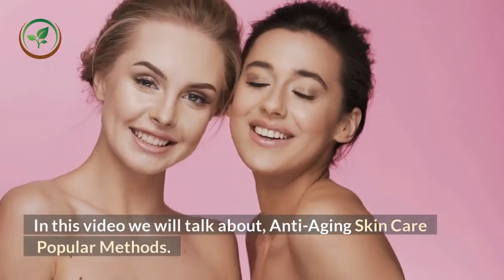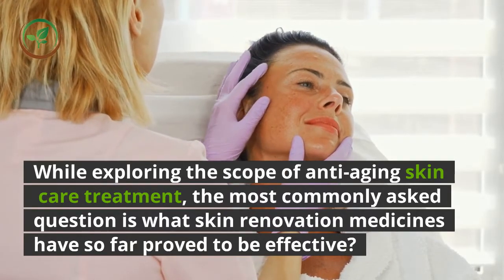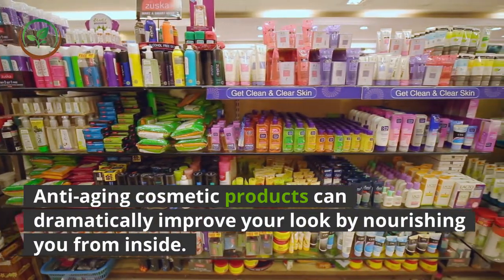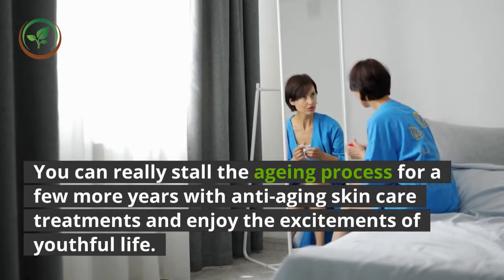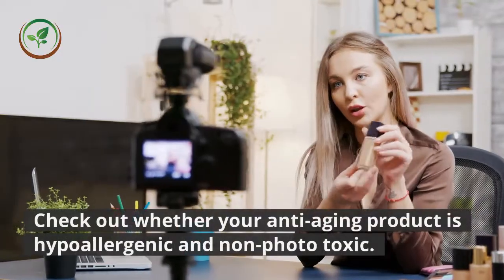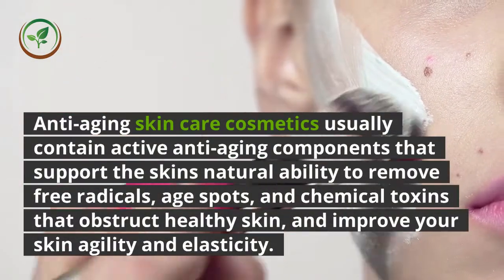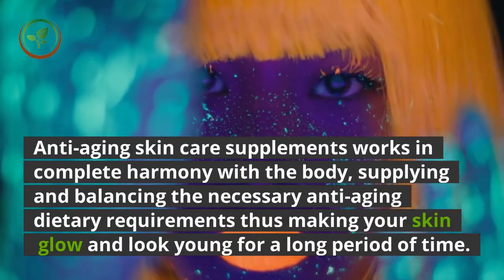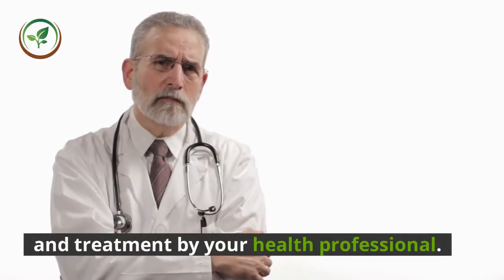✅Anti-Aging Skin Care Popular Methods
Inspired by  Michele Mazelle a video call : " Affordable Anti-Aging Skincare Routine ➞ 40 and over "

In this video we will talk about, Anti-Aging Skin Care Popular Methods.

to our YouTube Channel to be notified when we upload new videos daily.

While exploring the scope of anti-aging skin care treatment, the most commonly asked question is what skin renovation medicines have so far proved to be effective?

Collecting right information regarding the anti-aging treatments flooding the marketplace is the best strategy to adopt anti-aging skin care techniques that suit your aging skin.

To regain your eternal beauty and to get back your youth, go with the anti-aging skin care supplements.

Anti-aging cosmetic products can dramatically improve your look by nourishing you from inside.

And that is a natural procedure.

No need to go for a painful surgery.

Anti-aging skin care products can drastically change the way you look and can make you feel young.

You can challenge the aging process with anti-aging skin care medicines that provide life to your dry or oily skin.

You can really stall the ageing process for a few more years with anti-aging skin care treatments and enjoy the excitements of youthful life.

Try to select anti-aging products that will alleviate your rough and dry skin and provide sufficient hydration.

Make sure that your anti-aging skin products get promptly absorbed into your skin and produce immediate results.

Check out whether your anti-aging product is hypoallergenic and non-photo toxic.

Be careful about damaging your skin instead of repairing it.

Anti-aging supplements will rectify the health of your internal system as well as take proper care of your sensitive and wrinkle prone skin.

Anti-aging skin care cosmetics usually contain active anti-aging components that support the skins natural ability to remove free radicals, age spots, and chemical toxins that obstruct healthy skin, and improve your skin agility and elasticity.

A good quality anti-aging product can reduce skin drooping and wrinkling.

Anti-aging skin care supplements works in complete harmony with the body, supplying and balancing the necessary anti-aging dietary requirements thus making your skin glow and look young for a long period of time.

I hope you found some useful information and tips.

Warning.

None of the information on our videos is a substitute for a diagnosis.

and treatment by your health professional.